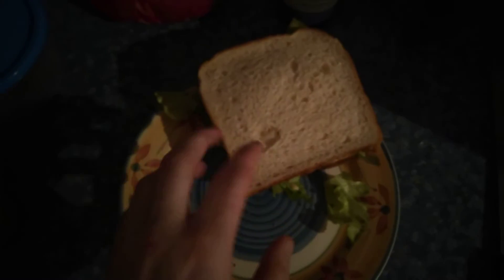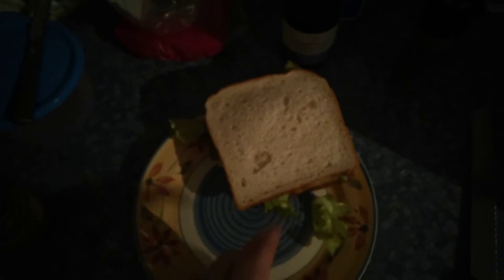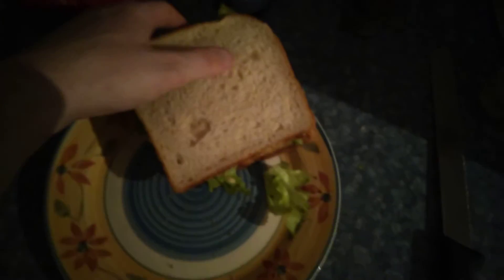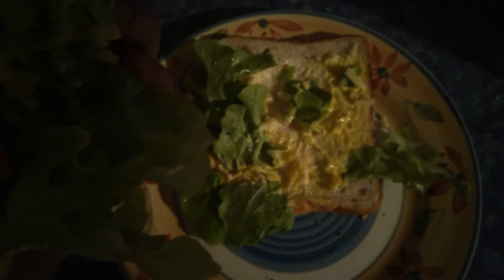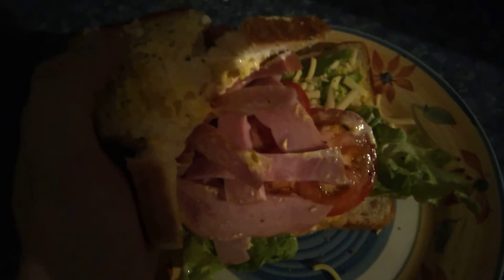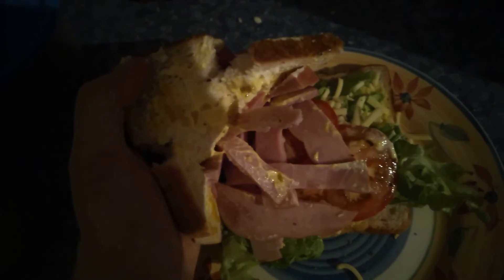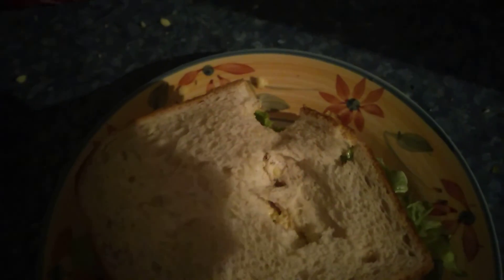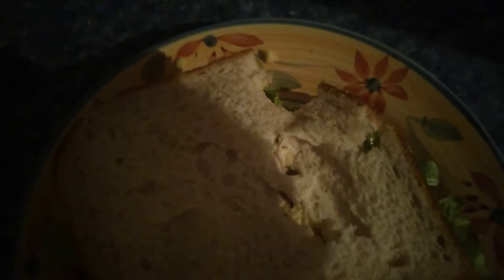Review of this Sandwich I made just Now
Delivered to you amidst the worst thunderstorm queenland has had in 100s of years